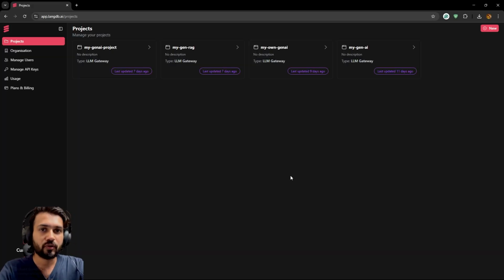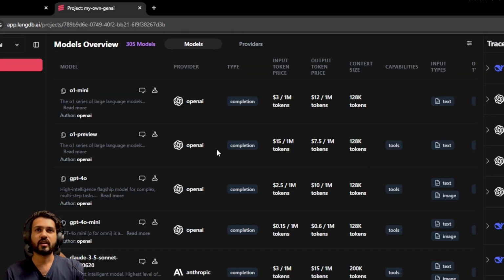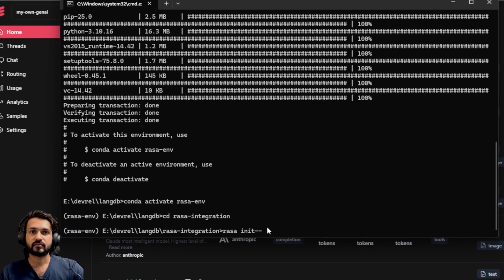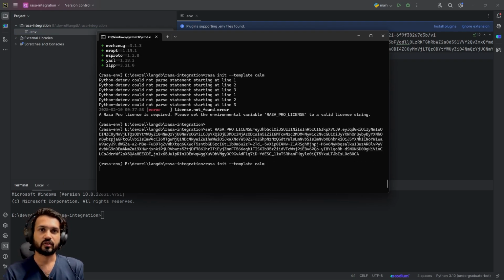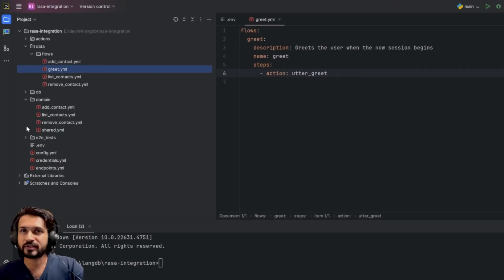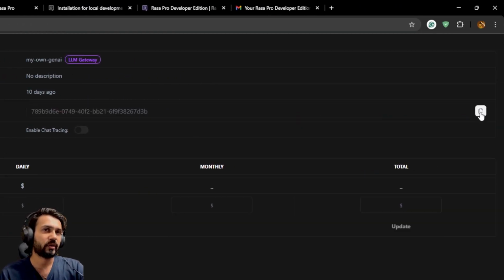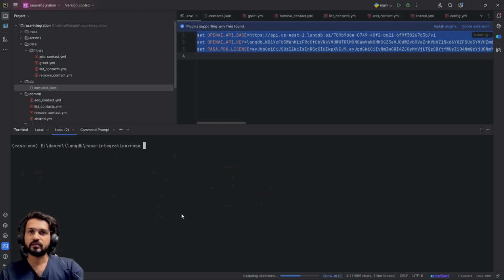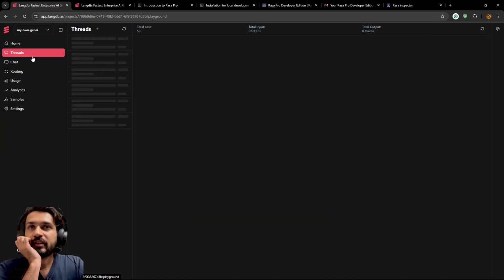Build a Next-Gen Conversational AI with LangDB.ai & Rasa-pro | Free $10 Credit Bonus!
Dive into our step-by-step tutorial on building an epic conversational AI using LangDB.ai and Rasa-pro! In this video, we show you how to integrate cutting-edge AI observability, enterprise AI governance, and scalable chatbot solutions with ease. Learn how to set up your environment, configure Rasa with CALM architecture and an Intentless policy, and train your model—all while getting a free $10 credit to jumpstart your project. Whether you’re into AI integration solutions, AI analytics, or optimizing organizational AI, this guide is your ultimate resource for mastering next-gen AI and analytics.

🤖 Rasa commands used:
rasa inspect --debug
rasa run actions --debug

Chapters:
00:00:00 Intro
00:02:40 Setup
00:10:30 Building our Conversational AI
00:18:15 Training and Running chatbot
00:20:37 Analytics